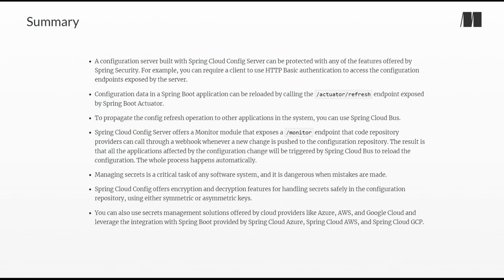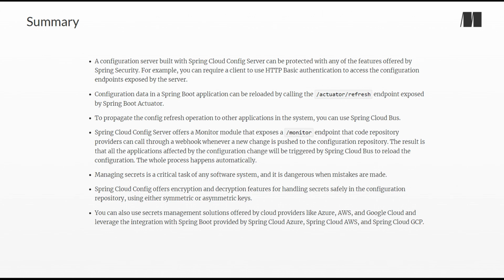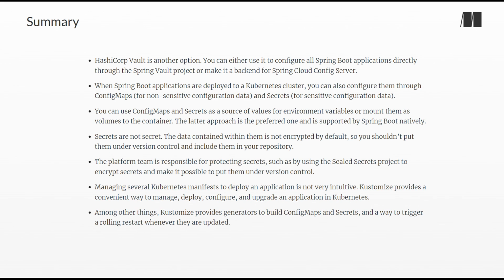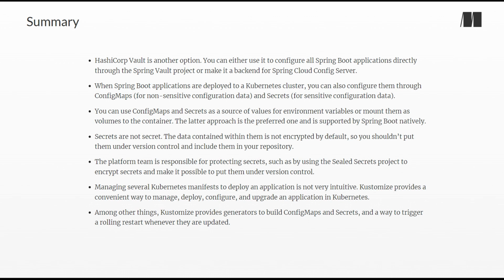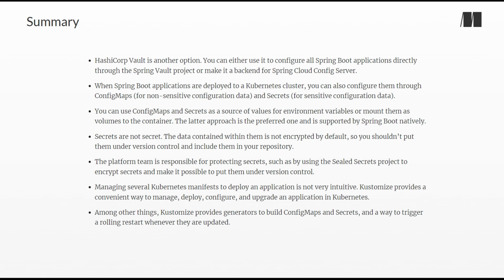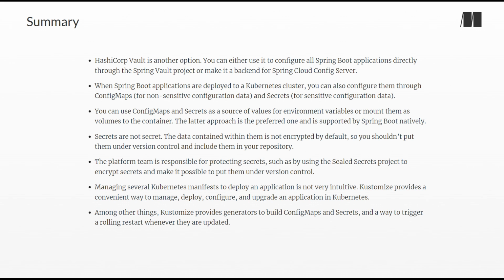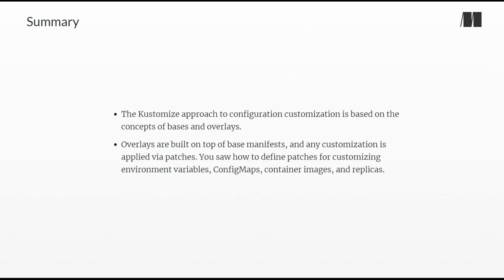087 Chapter 14 Summary